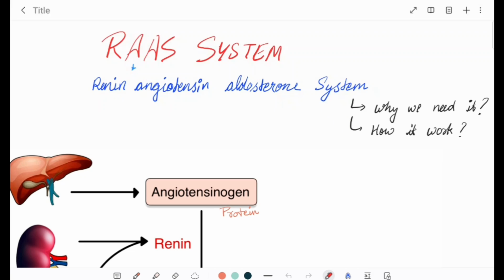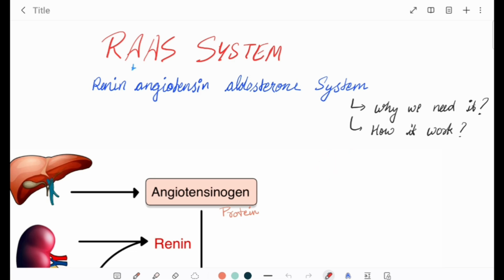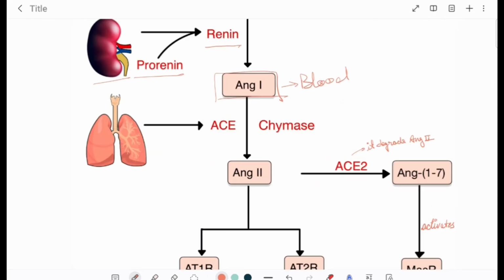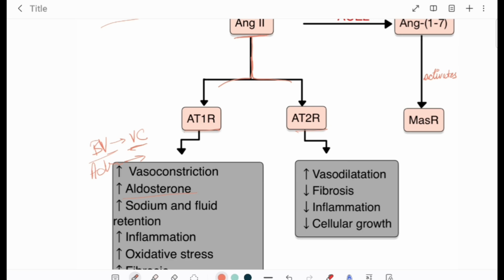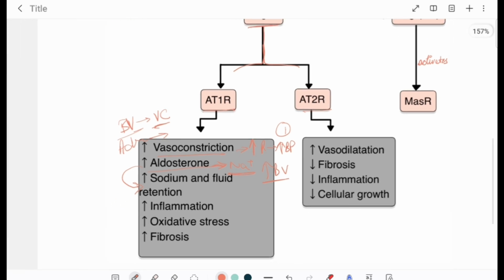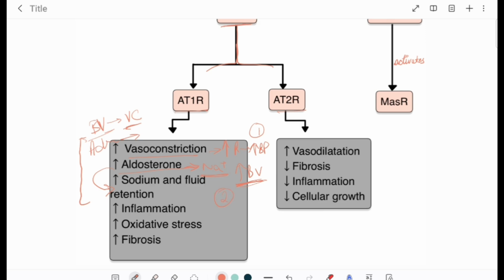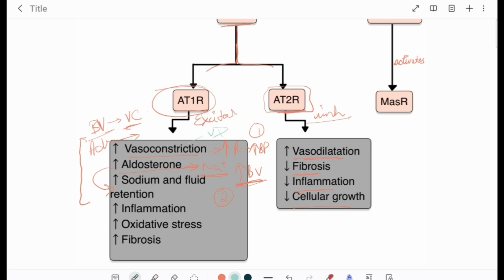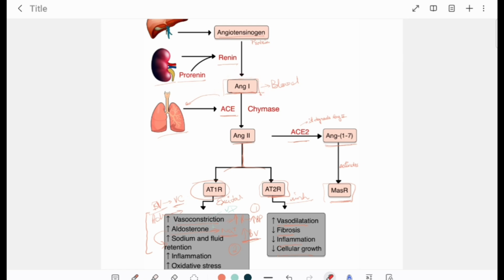Pathophysiology of (RAAS) Renin angiotensin aldosterone system